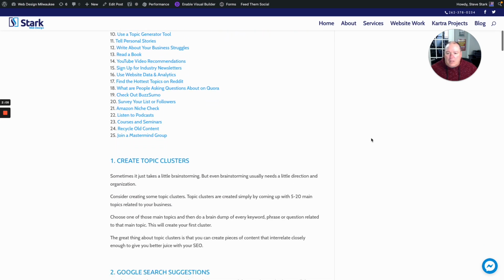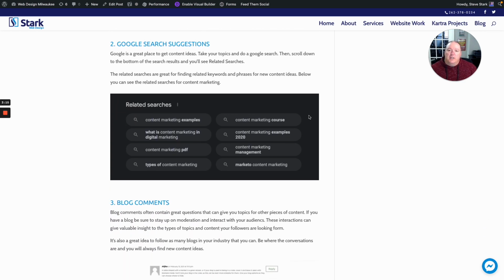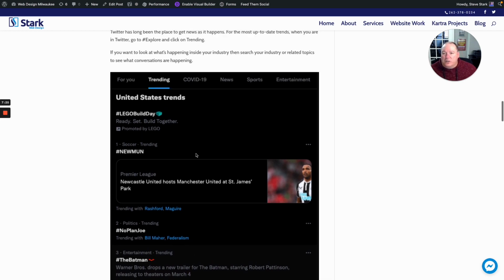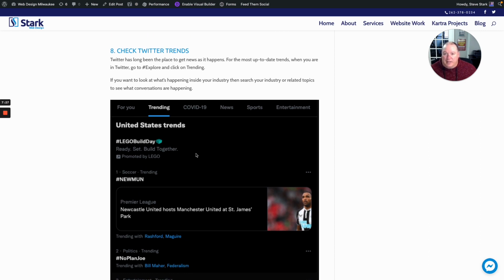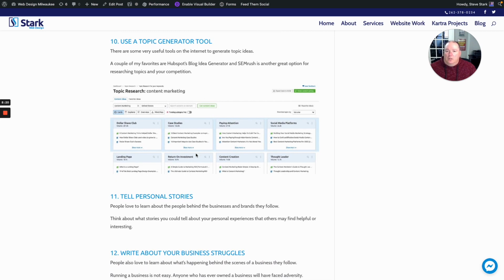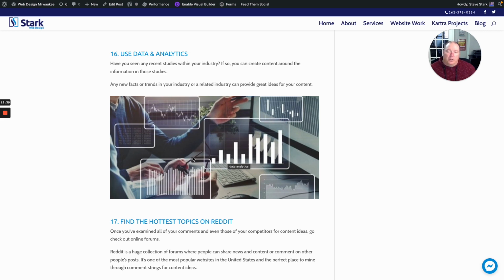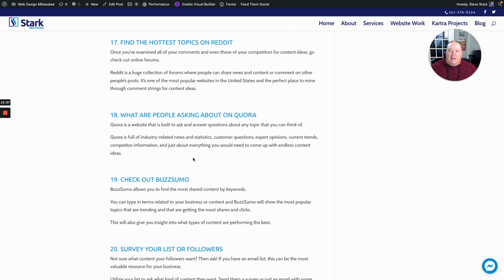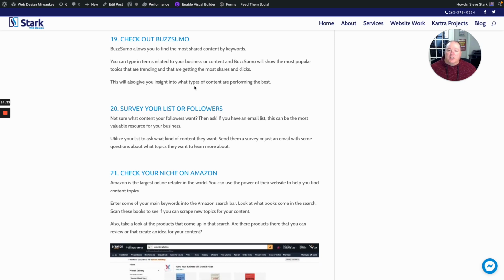25 Ways to Generate New Content Ideas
25 Ways to Generate New Content Ideas

Create Topic Clusters
Google Search Suggestions
Blog Comments
Scrape Social Media Conversations
Interview Interesting Guests
Research Your Competition
Use Current Events
Check Twitter Trends
Find Products to Review
Use a Topic Generator Tool
Tell Personal Stories
Write About Your Business Struggles
Read a Book
YouTube Video Recommendations
Sign Up for Industry Newsletters
Use Website Data & Analytics
Find the Hottest Topics on Reddit
What are People Asking Questions About on Quora
Check Out BuzzSumo
Survey Your List or Followers
Amazon Niche Check
Listen to Podcasts
Courses and Seminars
Recycle Old Content
Join a Mastermind Group